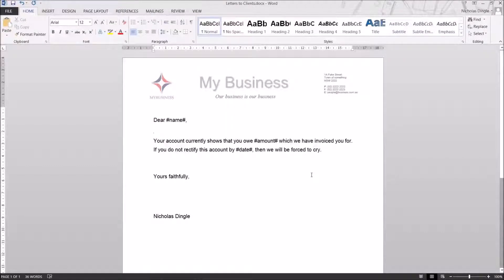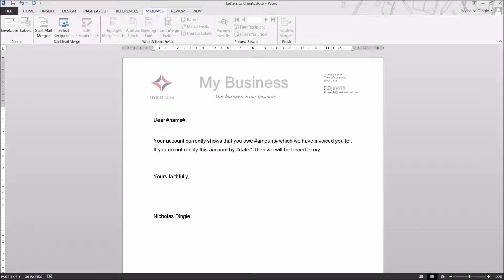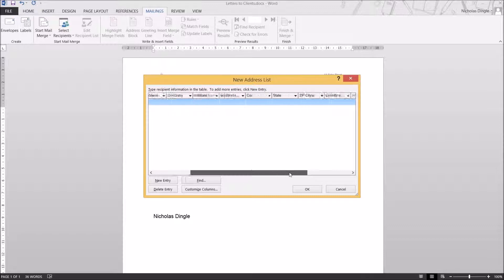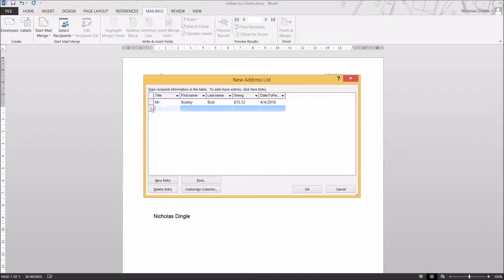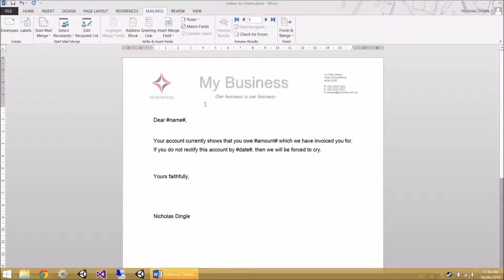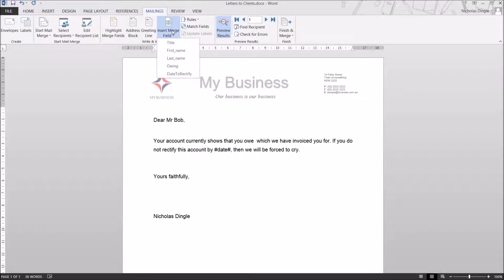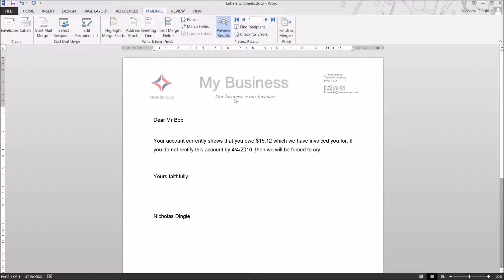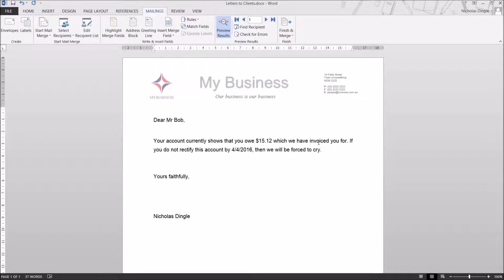Microsoft Word 2013 Tutorials - Mail Merge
Video covers:

 * What is a mail merge
 * Creating a mail merge document
 * Adding an address book
 * Inserting mail merge fields
 * Finalising the mail merge